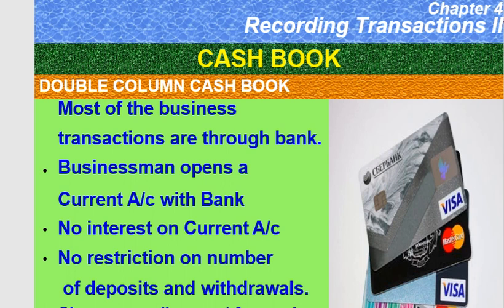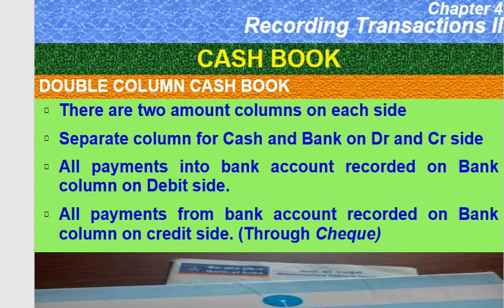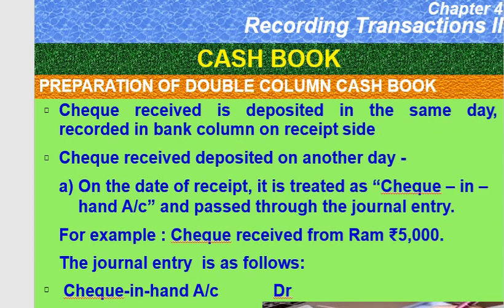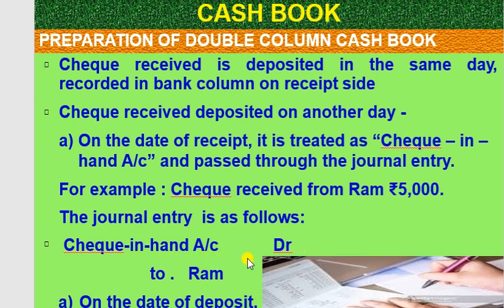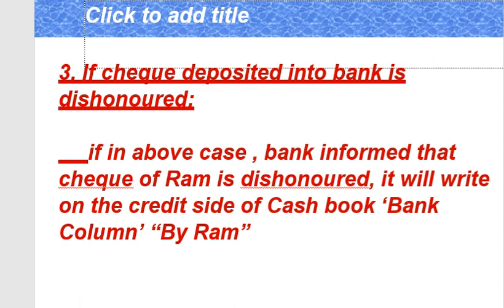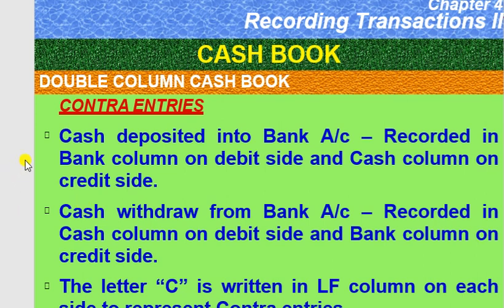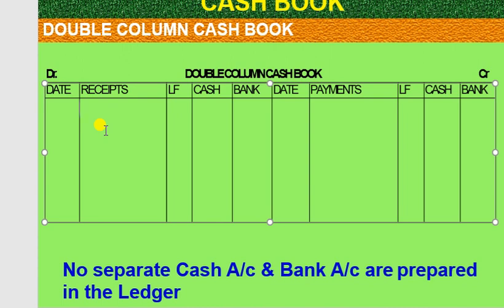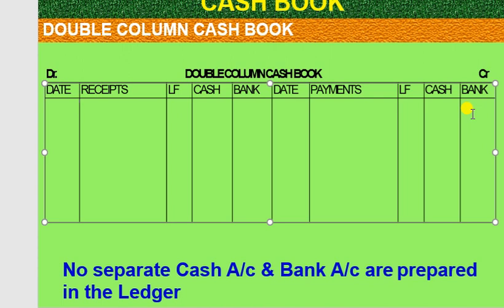DOUBLE COLUMN CASH BOOK